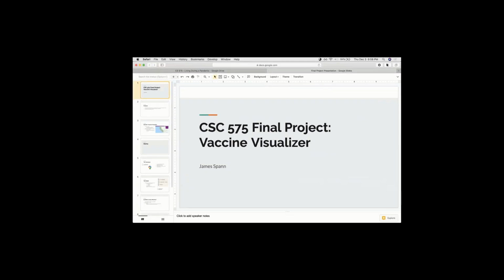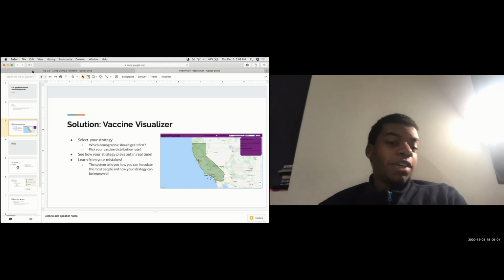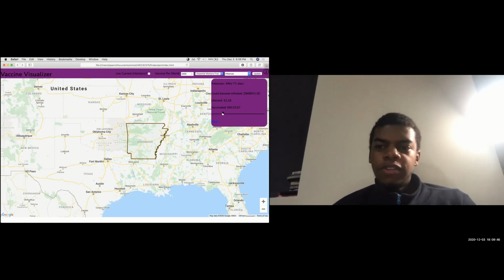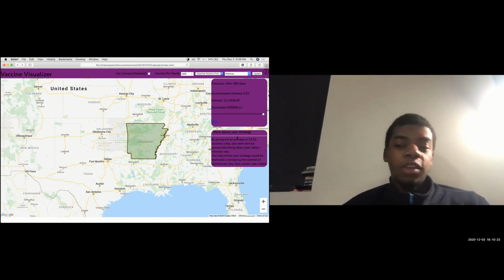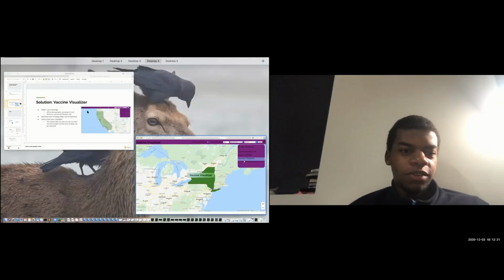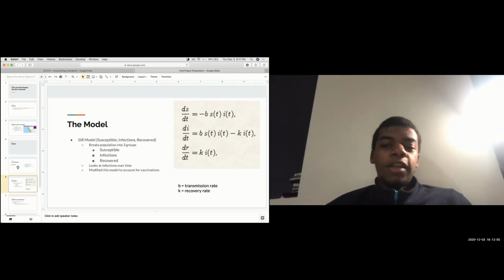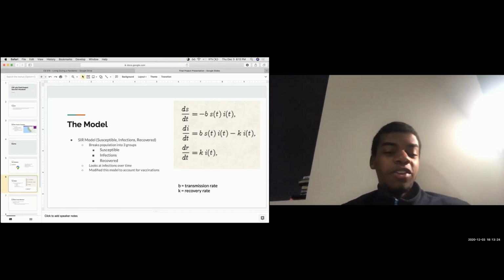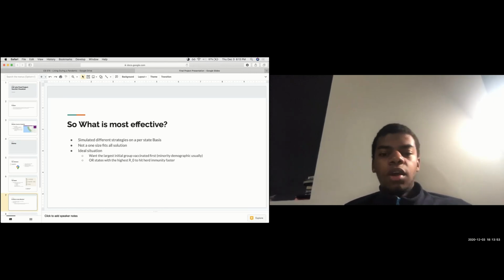Vaccine Visualizer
Final Project by James Spann